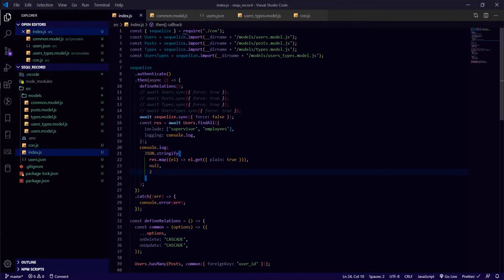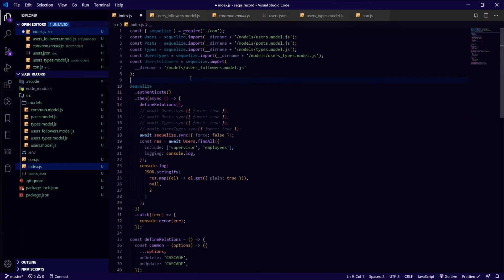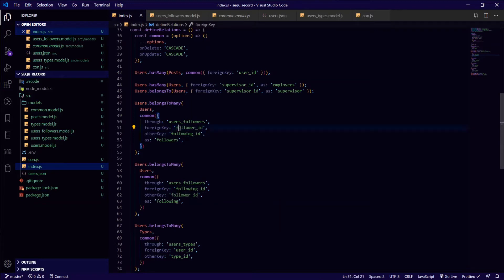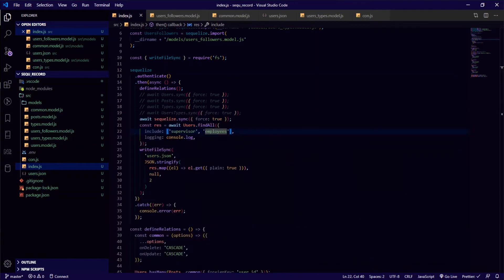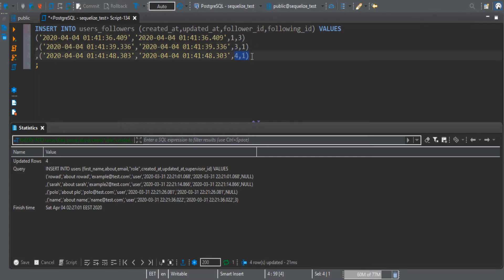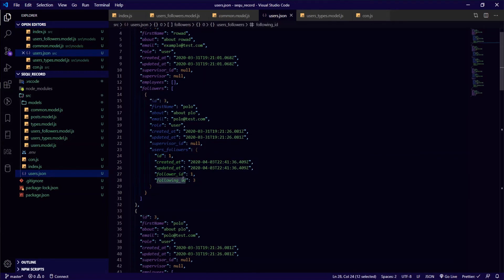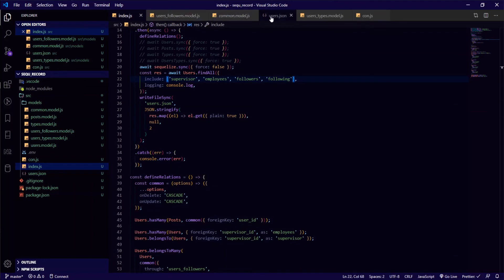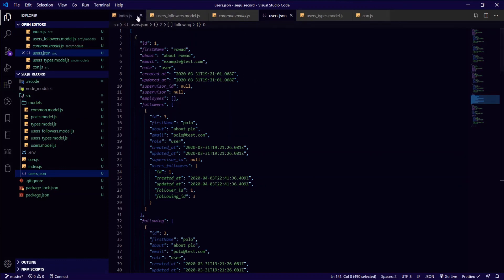Self-Referencing Many-to-Many (Followers) in Sequelize with findAll | Node.js + PostgreSQL (#06)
In this video, we implement a self-referencing Many-to-Many relationship using Sequelize v5, modeling a common followers/following use case (user ↔ user).
We also use the findAll method to query related records — all in a Node.js + PostgreSQL stack.

📘 This Sequelize series covers:

Connecting to PostgreSQL

SQL data types in Sequelize

Defining models

Model relationships (1:many, many:many, many:1)

Model options (timestamps, custom column names)

ORM-level validation